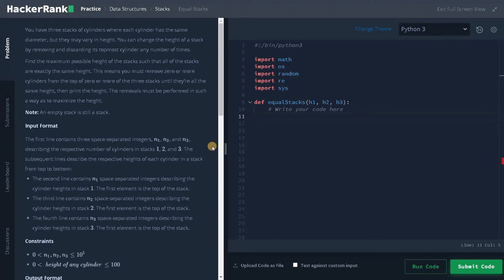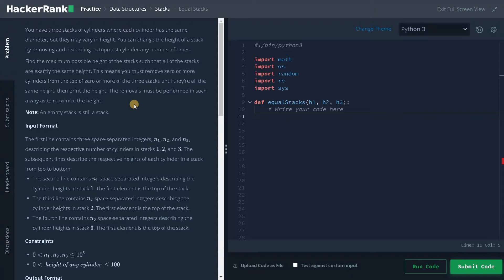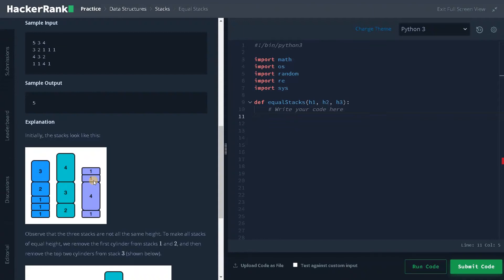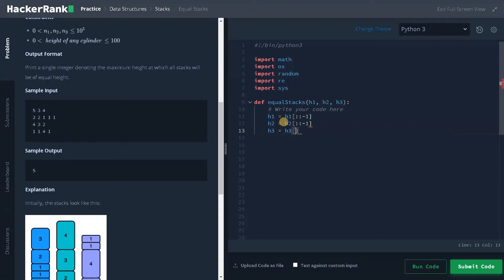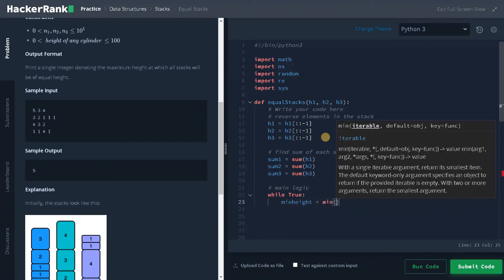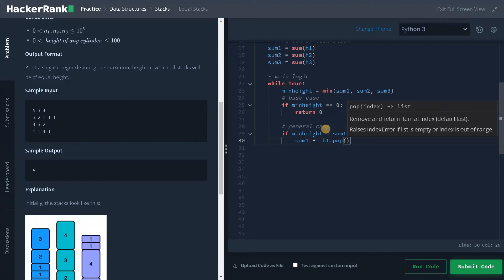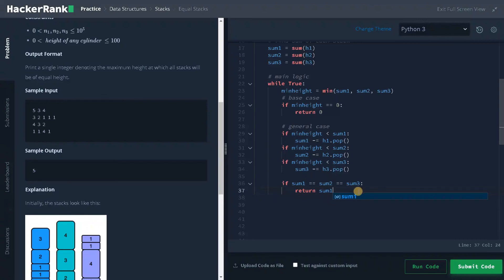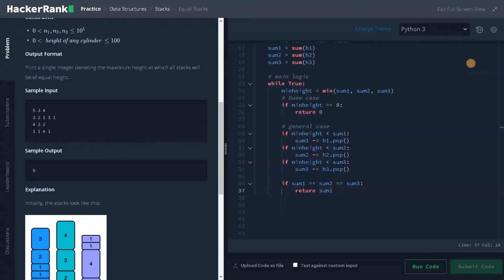135 - Equal Stacks | Hackerrank Solution | Python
⭐️ Content Description ⭐️
In this video, I have explained on how to solve equal stacks using while loop and simple logic in python. This hackerrank problem is a part of Problem Solving | Practice | Data Structures| Stacks | Equal Stacks and solved in python. The complexity of this solution is O (n).